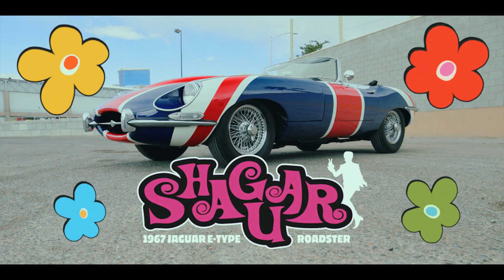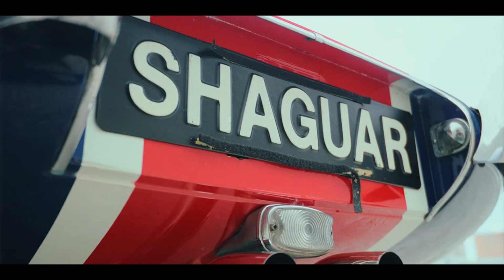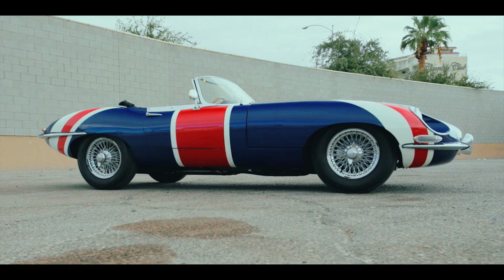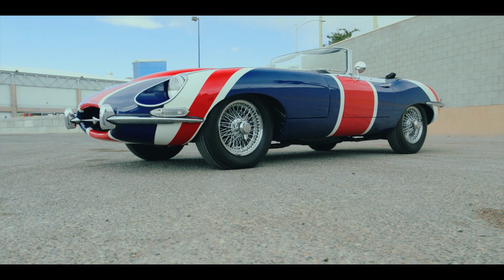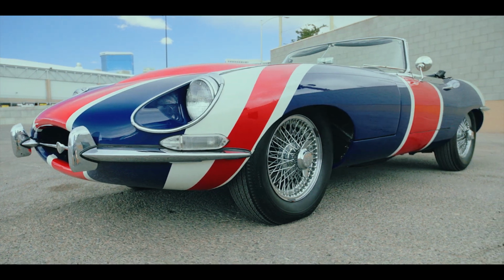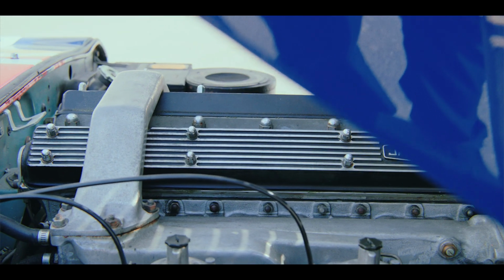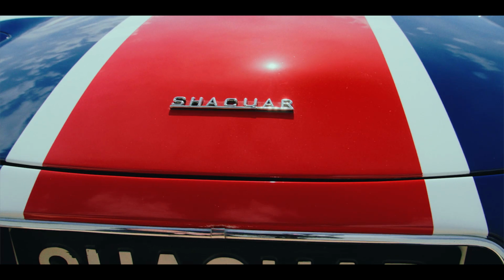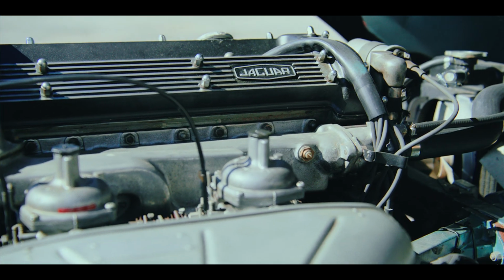The Shaguar: Austin Powers' Iconic Ride Goes to Auction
The Iconic Shaguar is up for grabs! Don't miss your chance to own the iconic 1967 Jaguar E-Type Series I Roadster, famously known as the "Shaguar." Featured in all three Austin Powers films and Madonna's "Beautiful Stranger" music video, this cinematic and automotive legend is set to headline Mecum Kissimmee this January.

Finished in a Union Jack paint scheme with a dark blue interior, this British classic has been driven by Mike Myers and graced by Hollywood's elite. Backed by authentication letters and a storied history, this Shaguar is the ultimate collector's dream.

Join the auction excitement and place your bid on this pop culture treasure!